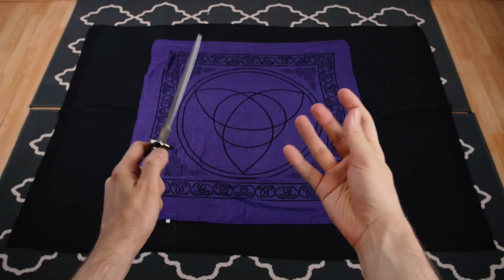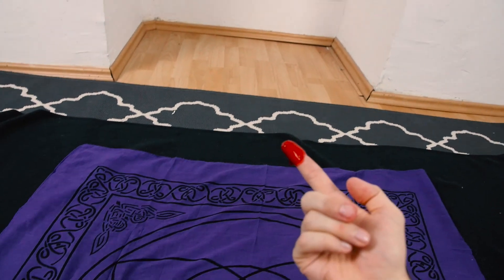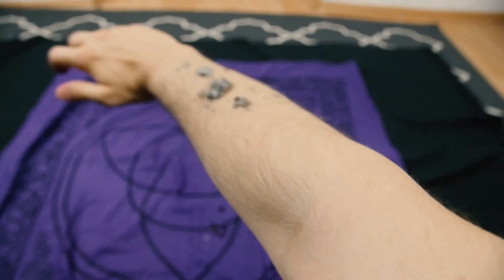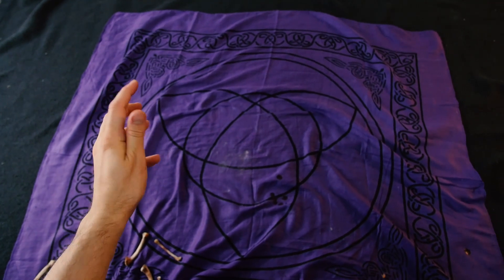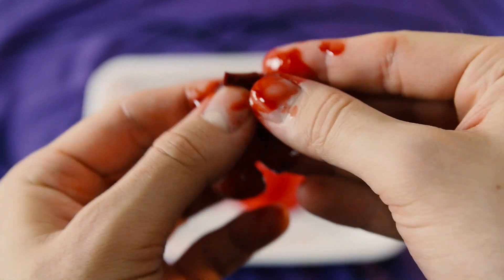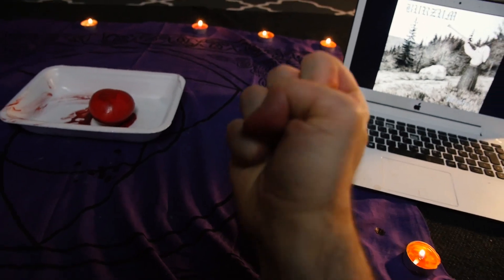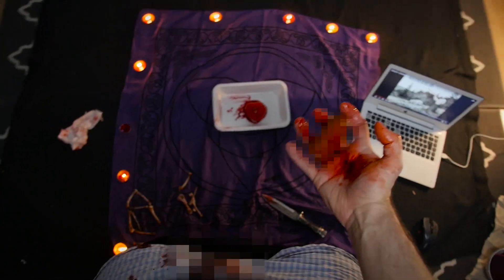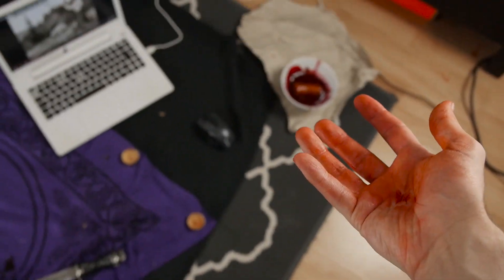Satanic Ritual 101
A quick and easy ritual to summon the Antichrist. If you’ve always wanted to connect with the darker sides of reality but didn’t know how to channel your inner satanic forces or didn’t dare try- give it a watch!

People tend to think of Satanism as this very complicated and arcane craft, when in reality all it takes is some blood and elbow grease. I’ll show you one example for that in this video. If you practice regularly, you’ll be fraternizing with demons and fornicating with succubae in no time. (Sadly, this tutorial is for fellas only, for reasons that will become apparent in the video)

Burzum – Dunkelheit

Creation VI – Ancestral Voice

Schmucks Podcast - IV